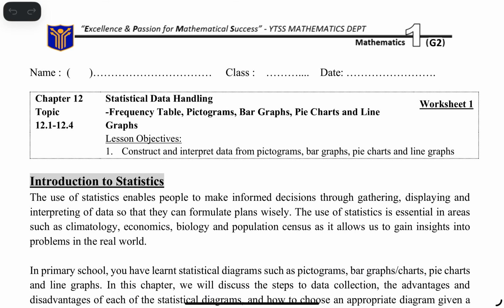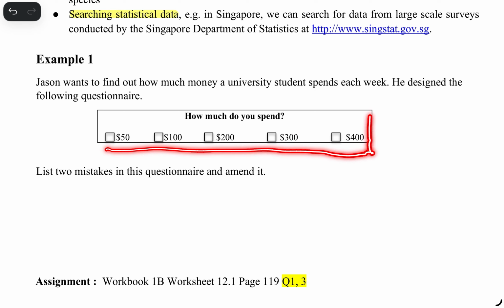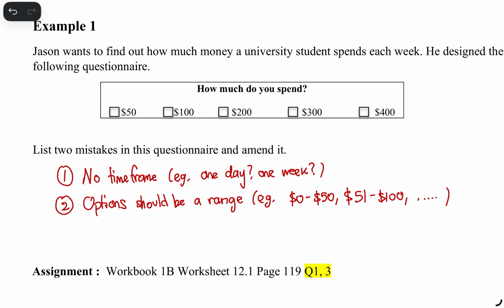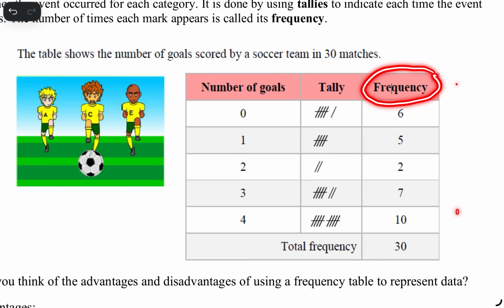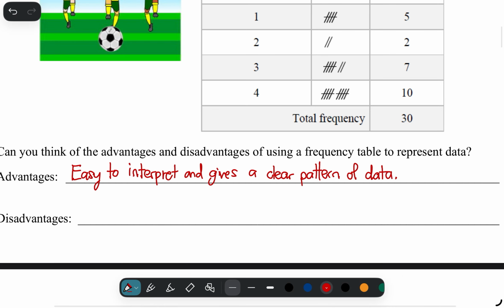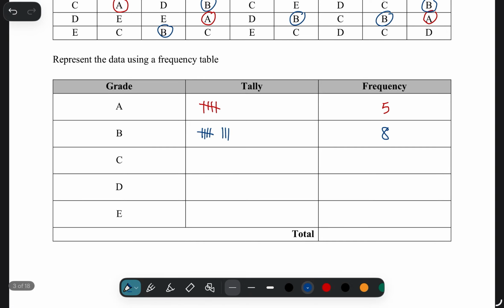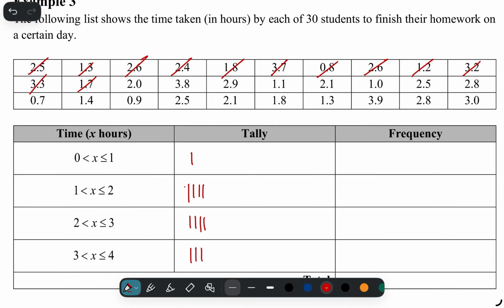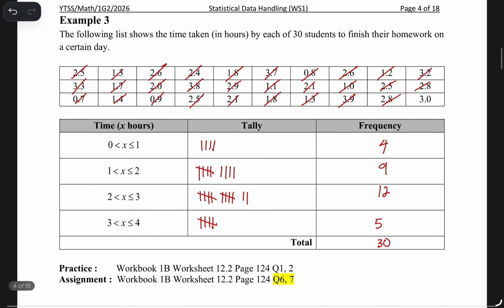Sec 1 Math Chap 12 Statistical Data Handling Part 1